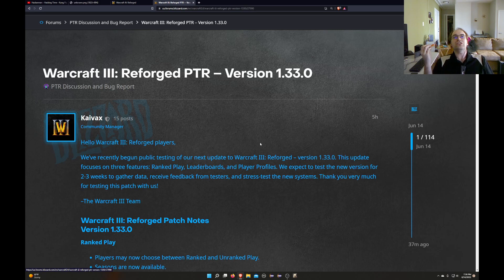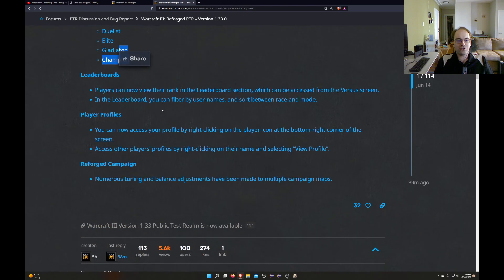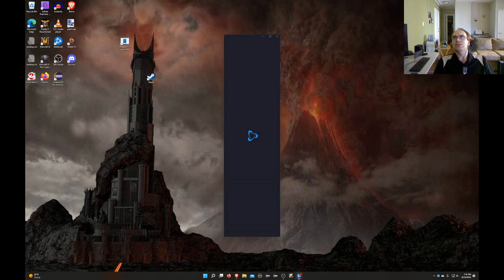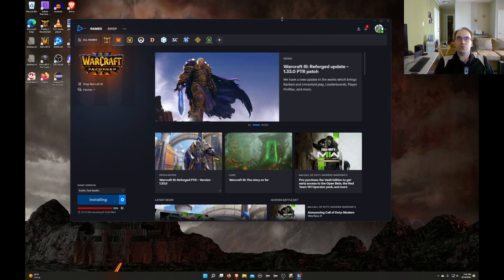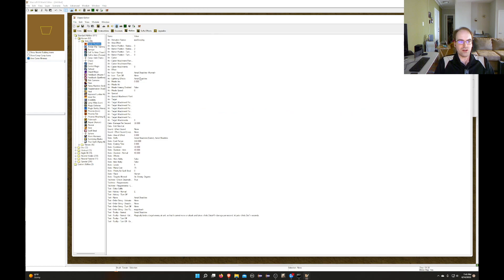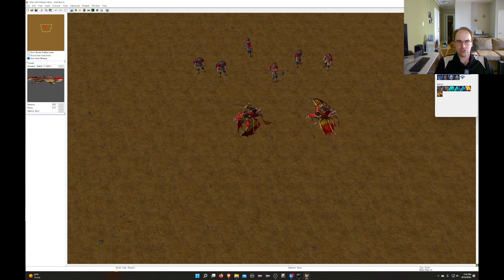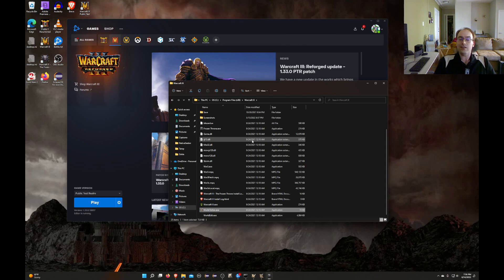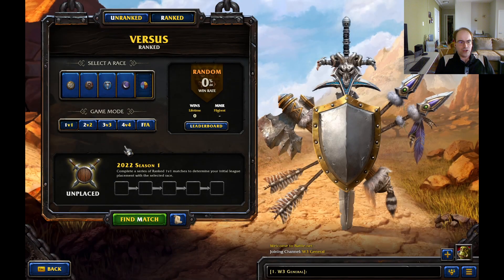First Steps Bug-Testing Patch 1.33 PTR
In this video, Retera takes his first steps into bug-testing patch 1.33 PTR.